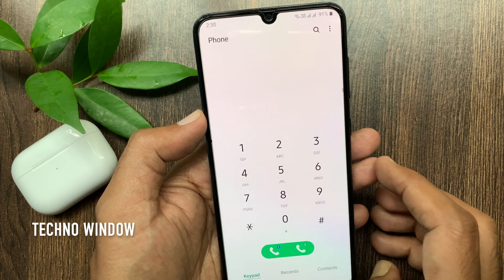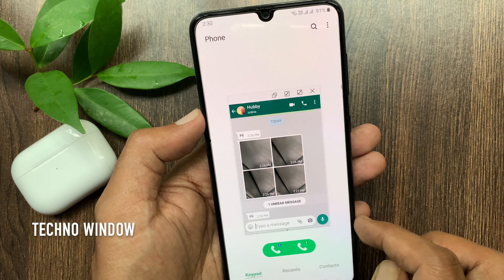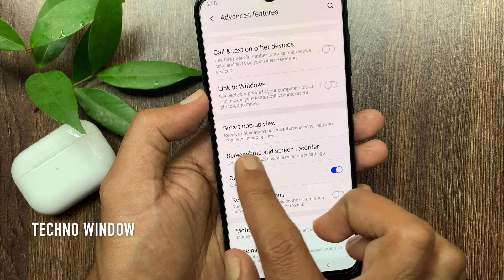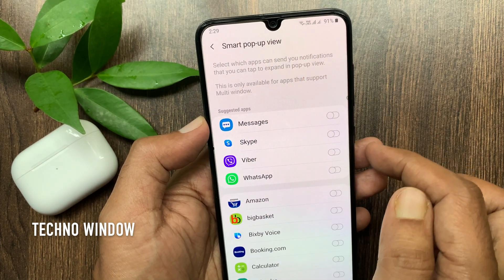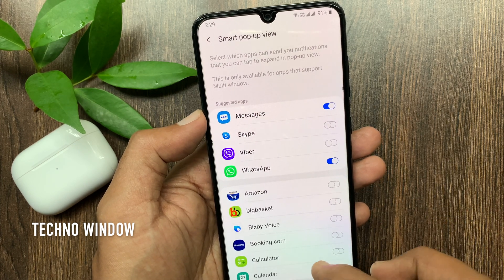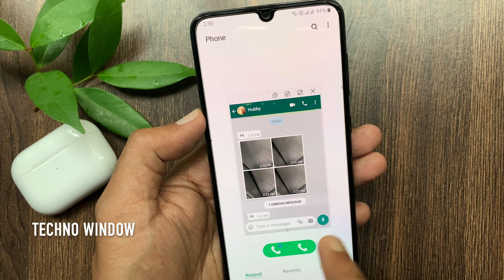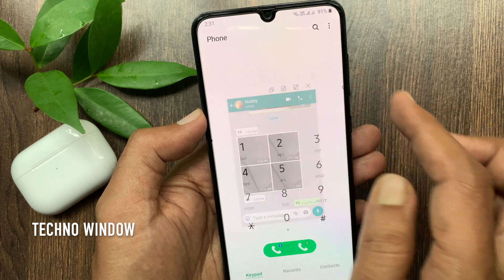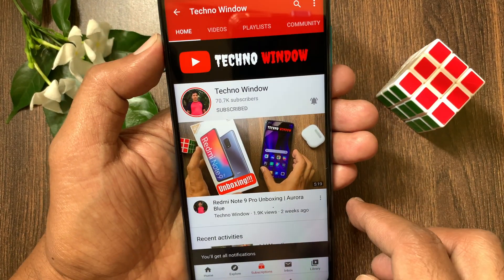How to Use the Smart Pop-Up View on Samsung Galaxy A70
The Smart Pop-Up View feature is designed to allow selected applications to notify you when a new notification pop ups. Once you have enabled your selected apps and a notification comes through, the application will then be viewed as a chat head, where you can adjust the transparency of the Pop-Up WIndow as well as minimise and expand the window size. How to Use the Smart Pop-Up View on Samsung Galaxy A70.

Techno Window